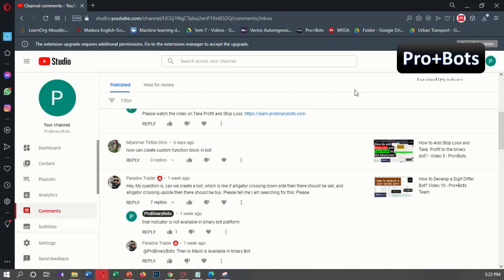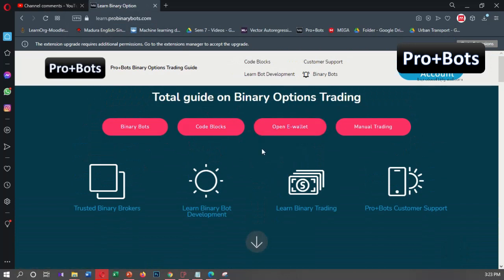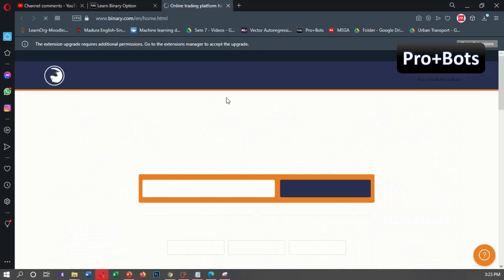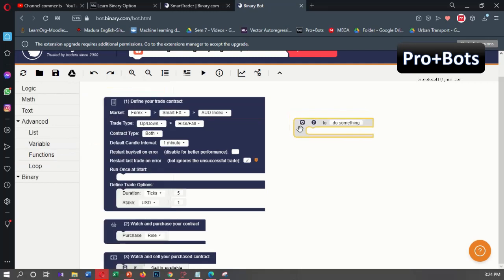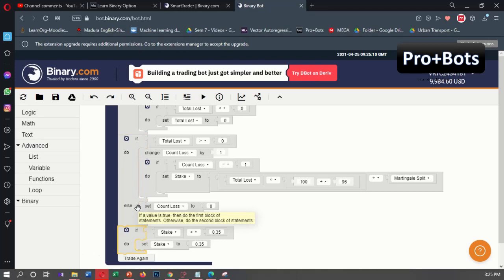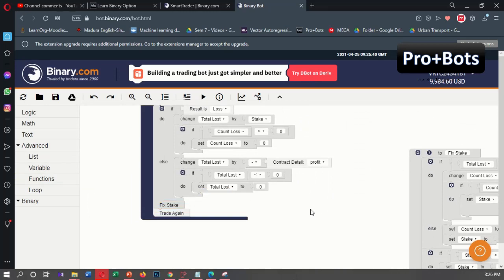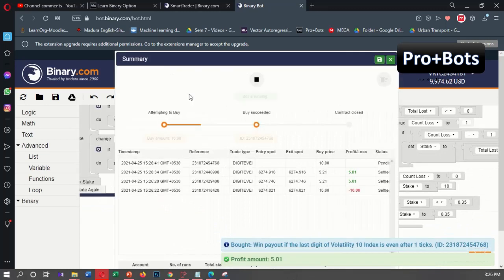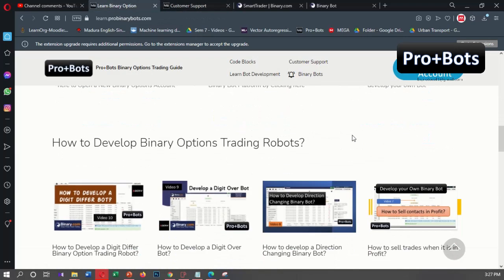How to create a custom function in Binary Bot? Video 12 Pro+Bots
This video explains how to create a custom function in the binary bot.

Adding custom functions allows you to use same logic in multiple places without developing the same logic in multiple places. This allows to simplify complex logic.

We can develop custom functions and save them in a local drive, we can use them whenever required in new bot developments. This allows to develop complex logics in a short period of time.

we develop or modify bots for just $10